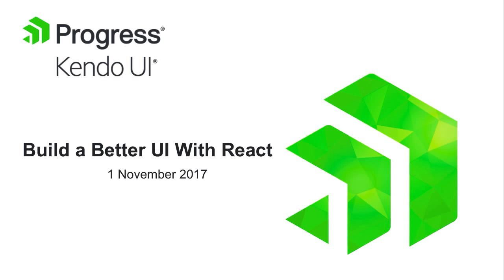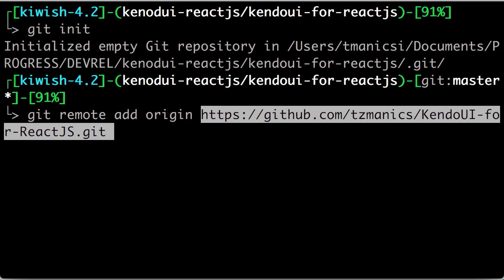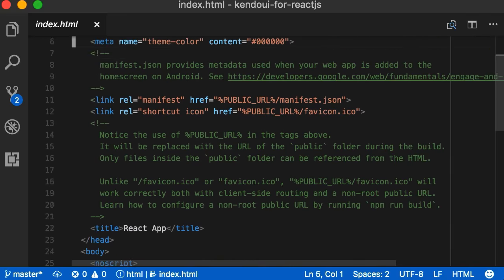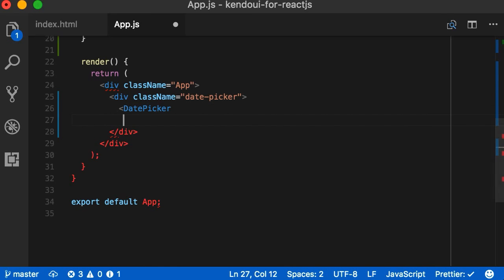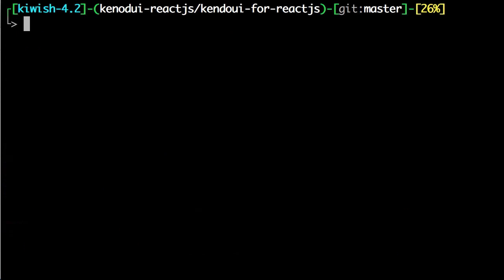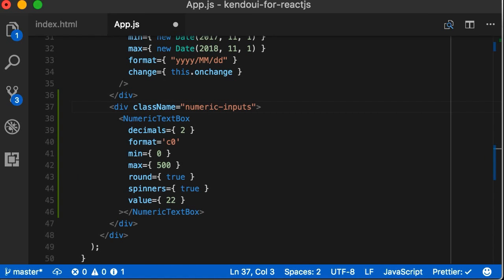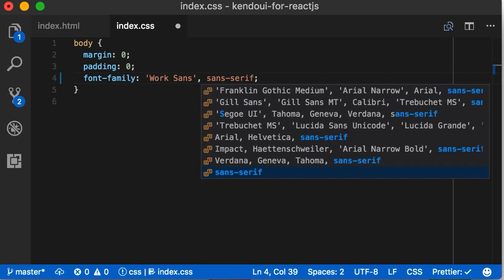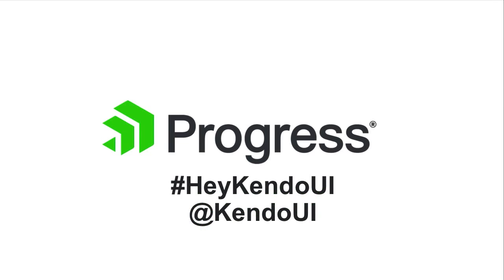Build a Better UI With React and Kendo UI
The most complete UI library for data-rich web apps is now available with support for React. Building web apps using Kendo UI for React can speed up time-to-market and add extra functionality at the same time, improving their customer’s overall user experience. In this webinar, we’ll show you the power of the Kendo UI components and how easy it is to use them in your React development environment.

Here's a sneak peek on what we're going to cover:

- Intro to the Kendo UI component library
- Creating a React app using `create-react-app`
- Adding styling with the Kendo ThemeBuilder
- Installing & implementing Kendo UI components into React